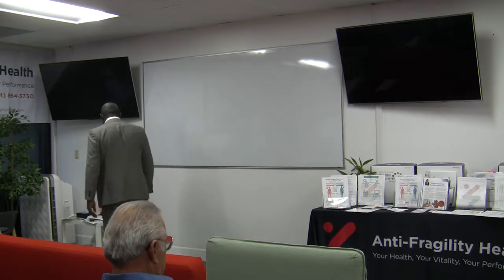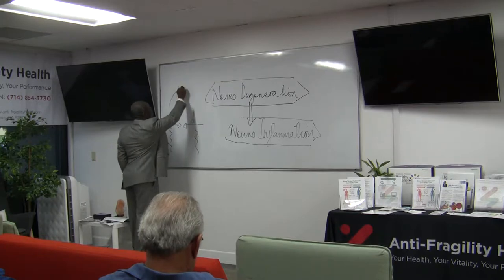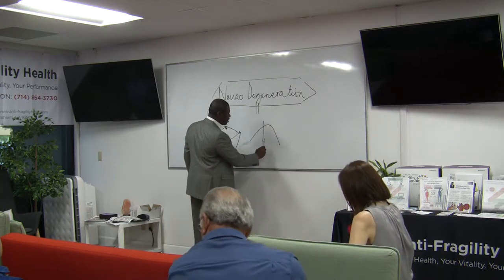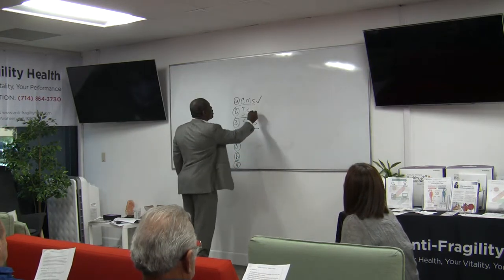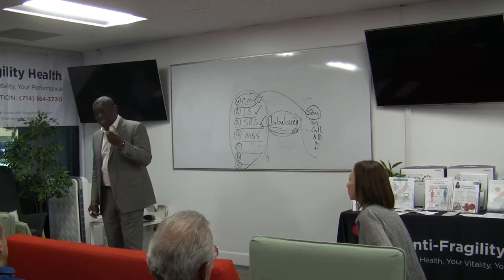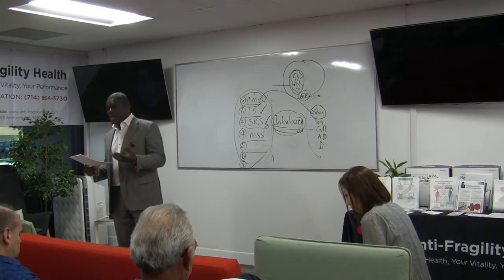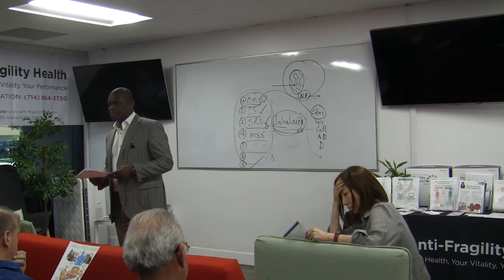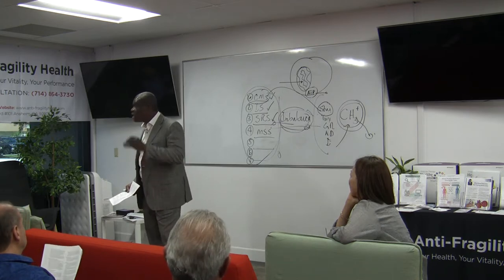AFH - Cognitive Degeneration Workshop, August 3, 2019